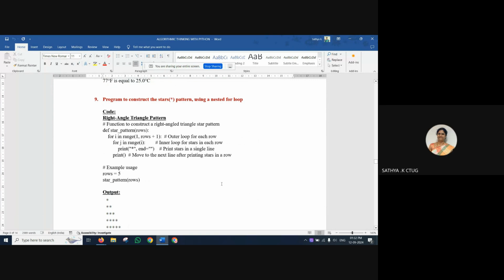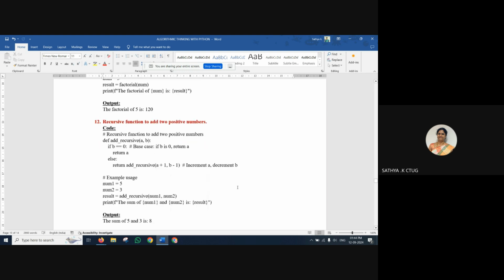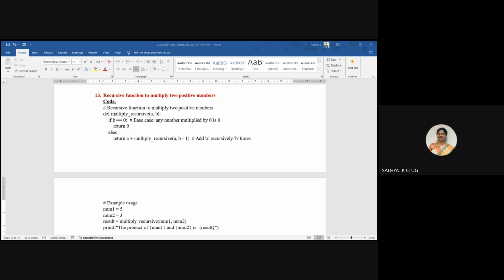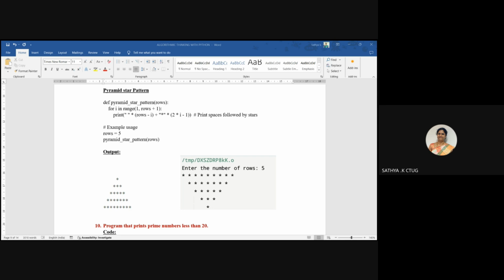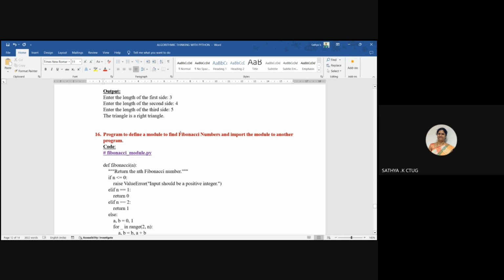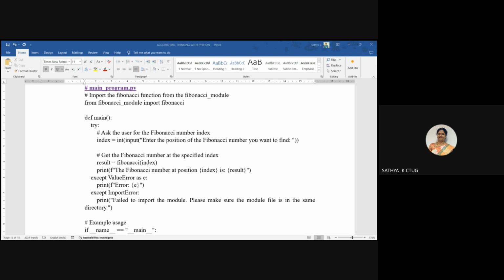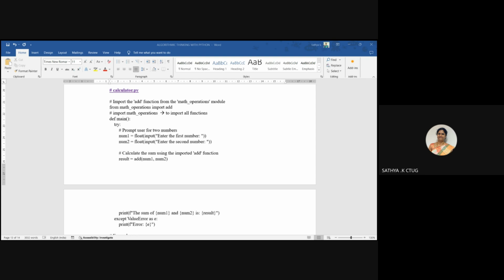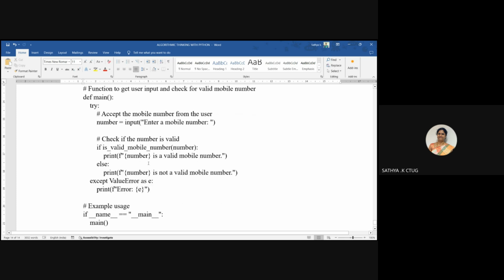Five Days Faculty Development Program on Algorithmic Thinking in Python UCESTI05 Day5 (Pm)